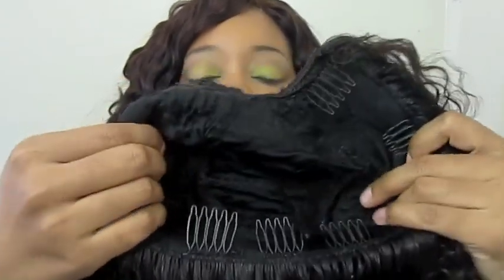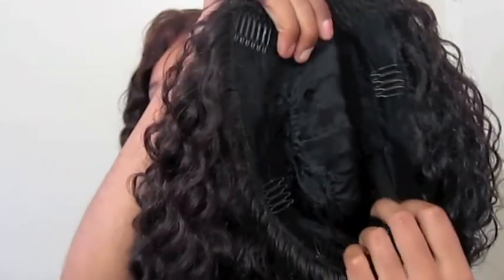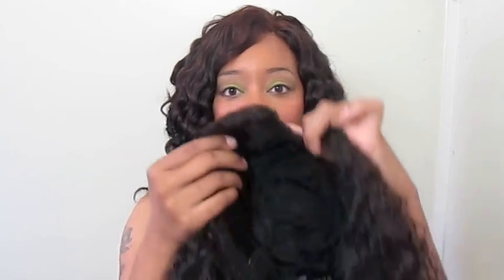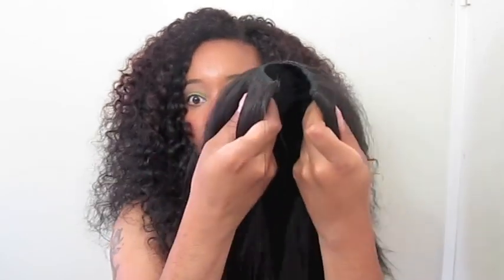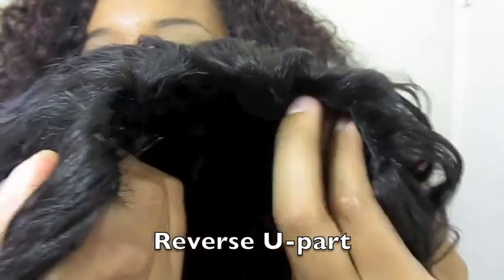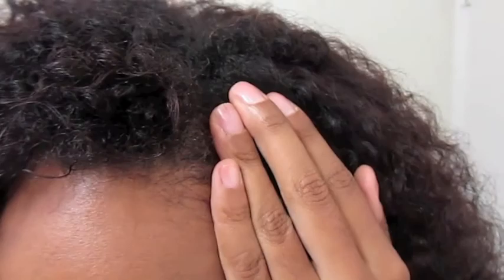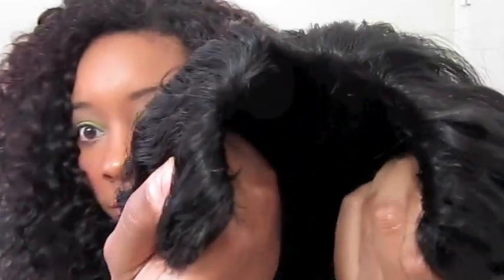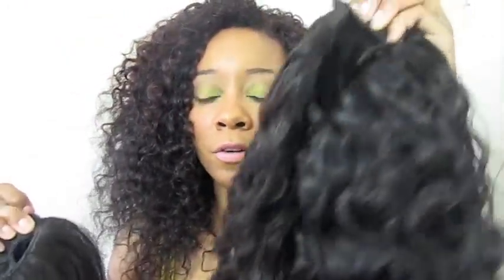✧ BOSSY Wigs™ Q & A ✧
Keek @missbossylive

questions and answers + a monthly drawing for a $50 gift card
For a chance to win a $50 gift card...

and/or

Leave your testimonial here:
Thumbtack